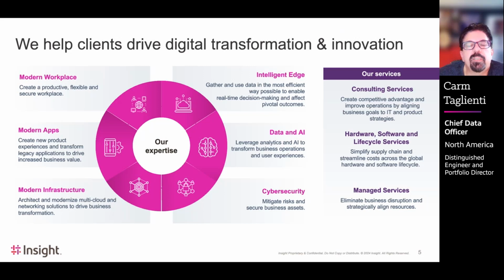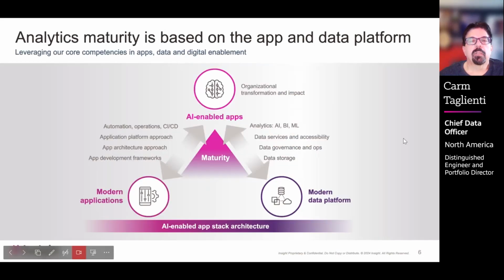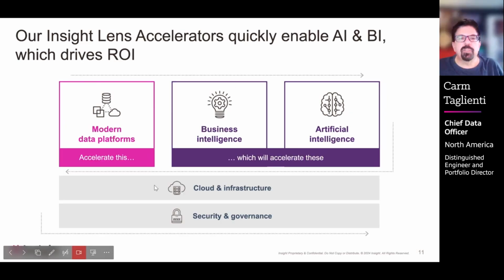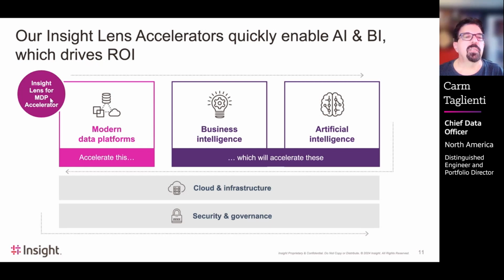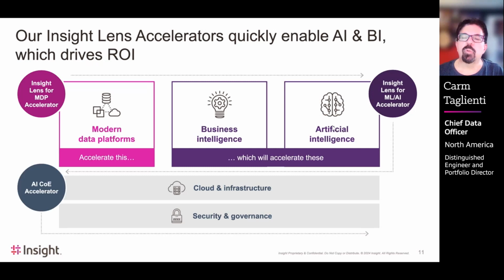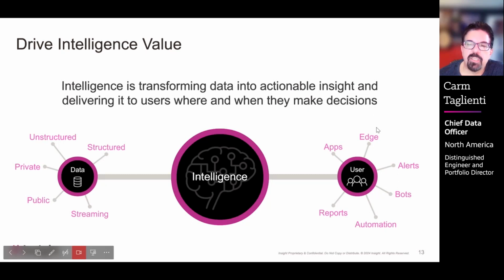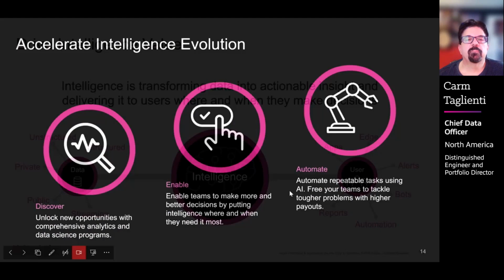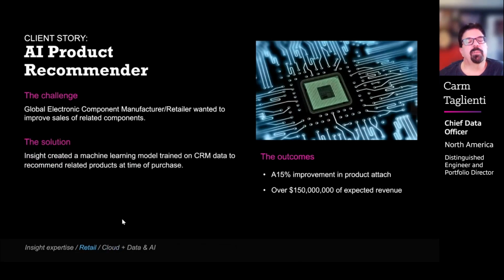Building the Right Foundation: Modern Data Platform for AI Applications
Successful AI deployment requires building a modern data platform that can support innovative applications. Watch this webinar from Insight and Microsoft to learn how to assess your current data platform, identify areas for improvement and build a modern data platform ready for AI-enabled applications.